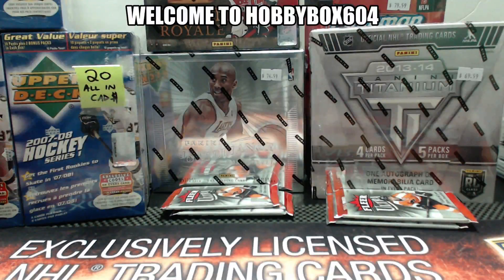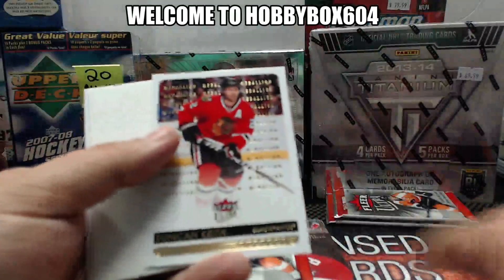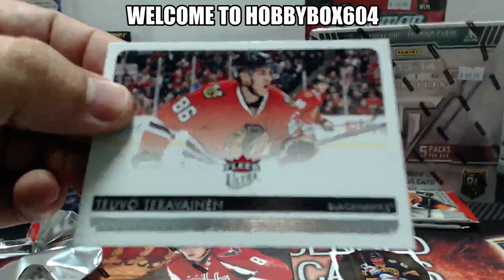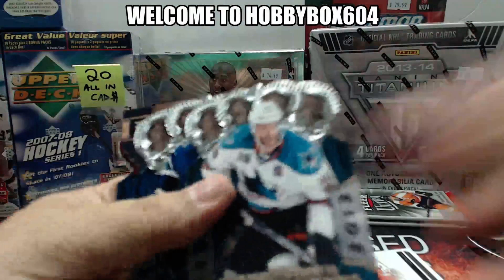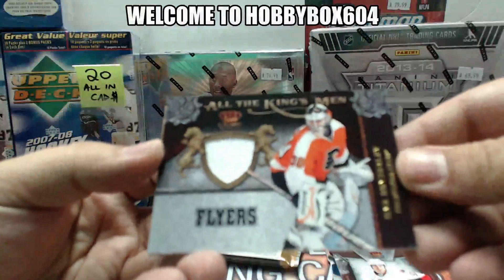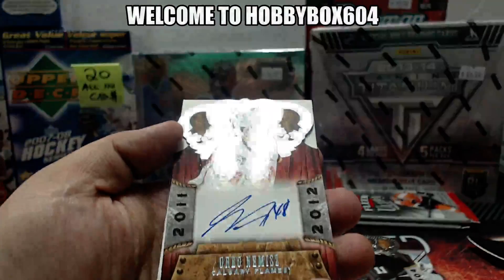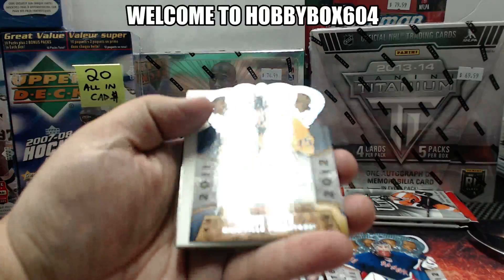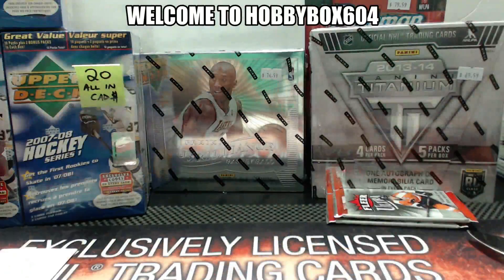Hobbybox604 $2 WEDNESDAY GROUP BREAK #357 *HOCKEY* 11-12 Panini Crown Royale BOX BREAK